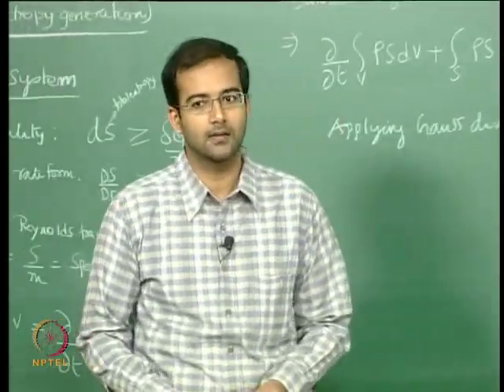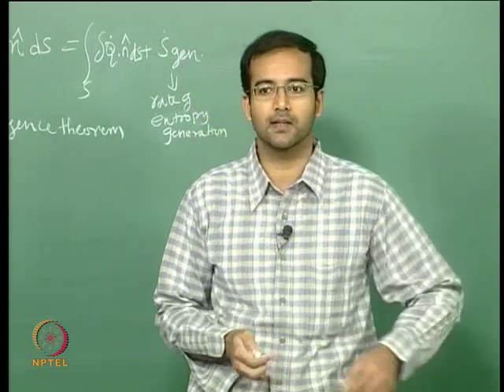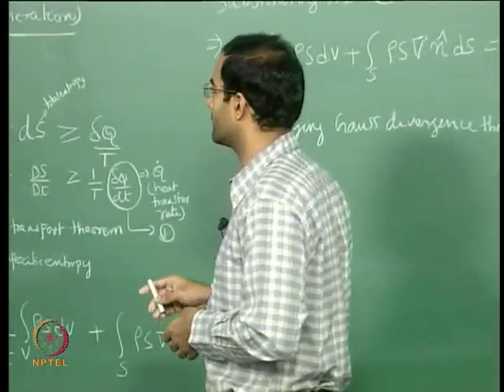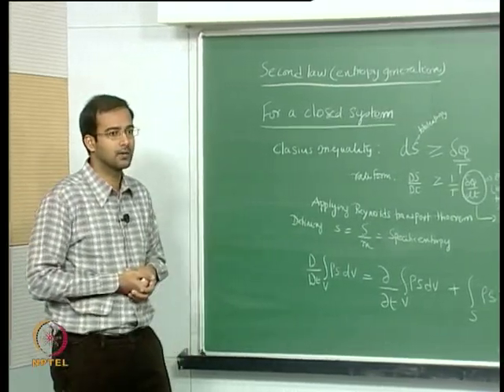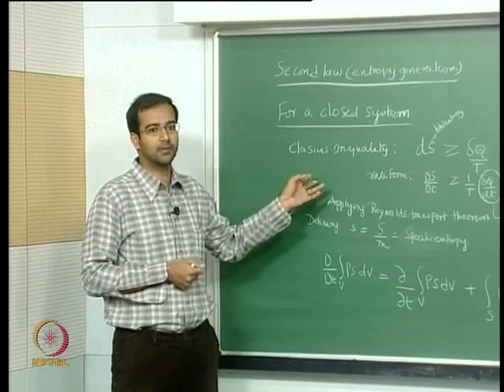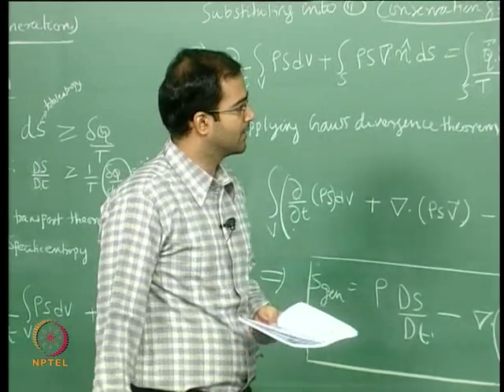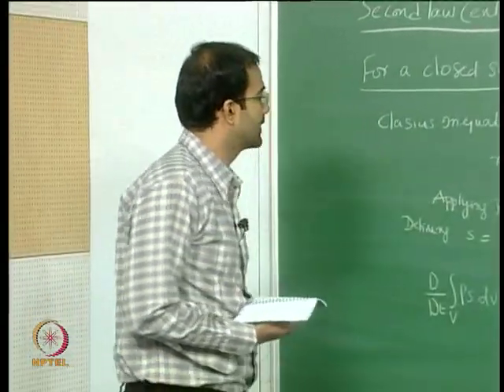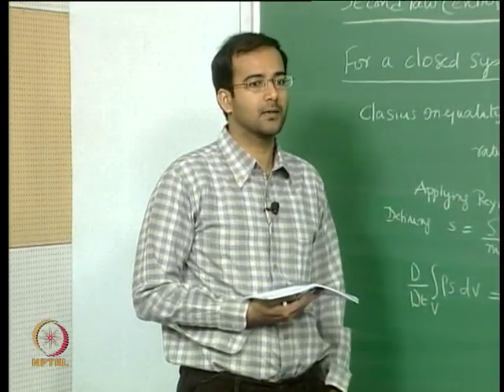Mod-01 Lec-07 Entrophy Generation and streamfunction-vorticity formulation